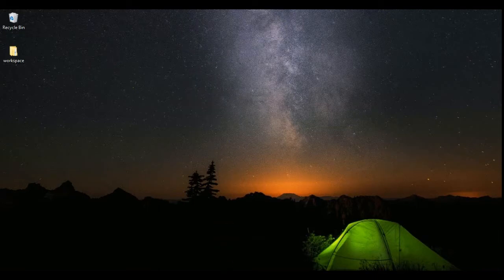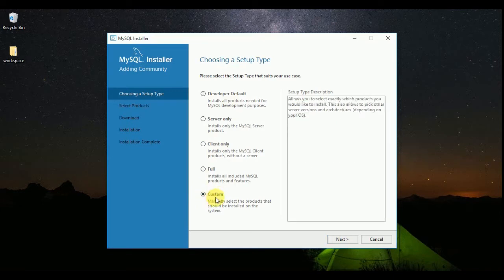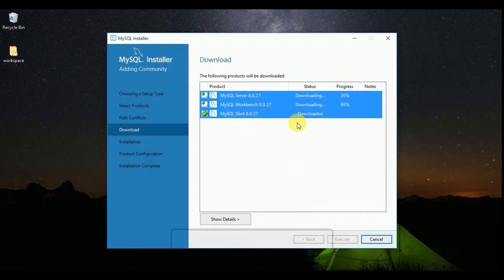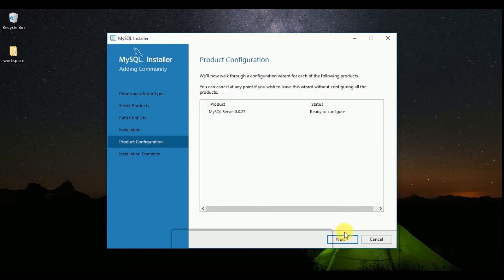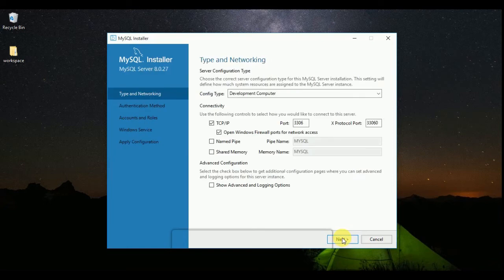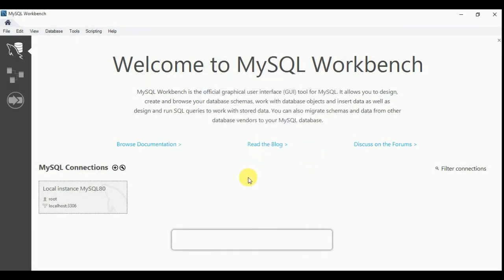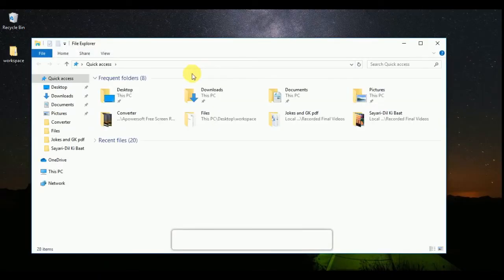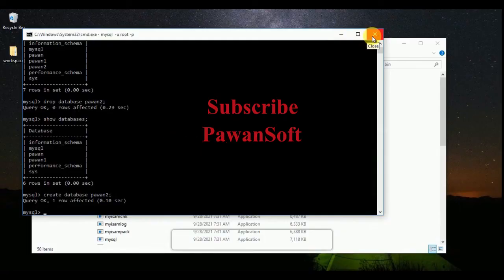How to download & Install MySQL 8.0.27 Server & Workbench on Windows 10 | Create, show & delete DB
How to download & Install MySQL 8.0.27 Server and Workbench on Windows 10 | Create, show & drop DB step by step.